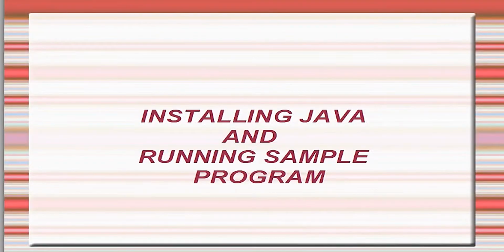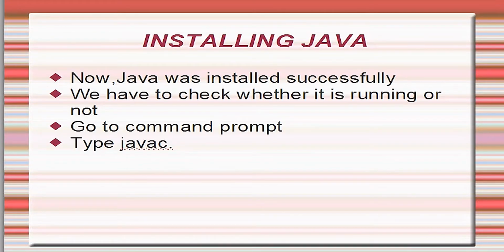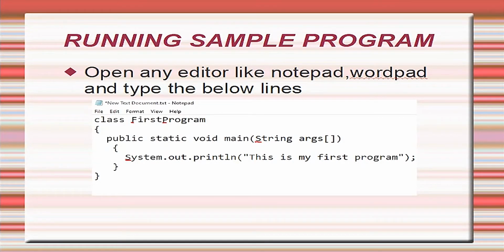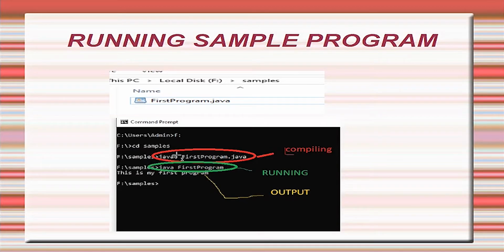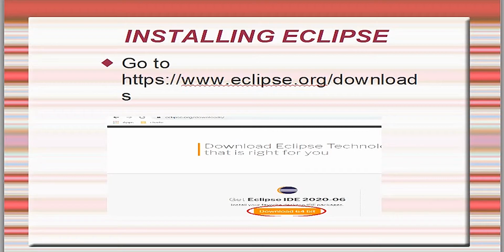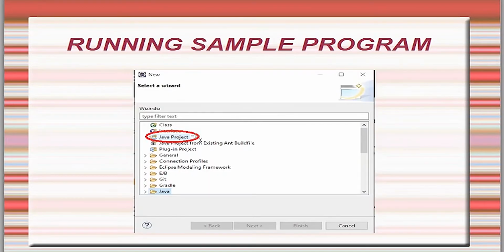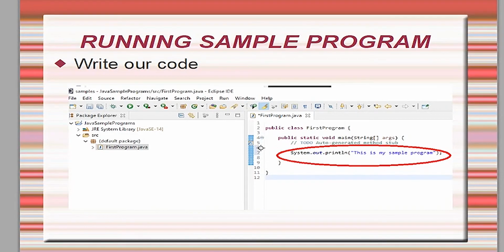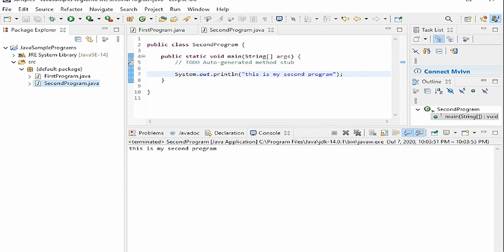How to Install Java JDK and Eclipse IDE | Running a Sample Program | Java Tutorials for Beginners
In this video, we are going to learn How to Setup Eclipse IDE on Windows For Java Development (JDK). How to Setup Eclipse IDE For Java.
How to Setup Eclipse IDE on Windows For Java Development
How to Install Eclipse IDE on Windows 10 (2020)
How to Setup Eclipse IDE on Windows For Java Development + install Java JDK (2020)
How to Download and Install Eclipse Tutorial
Setup Eclipse IDE And Run Your First Web Application - Java Tips
How to Download and Install Eclipse IDE for Java Developers
How to Install and Setup Latest Eclipse IDE for JAVA (using JAVA JDK)
How to Install Eclipse IDE For Java Development
How to Install Java JDK on Windows 10 (2020)
how to install eclipse ide on windows 10,8,7 64/32 bits
How To Setup Eclipse IDE On Windows? | Install Eclipse IDE with Java on Windows
How to Download and Install Eclipse and Java in Win 7/8/10 | latest 2020 | ✔ Complete Installation
How to Install Eclipse & JDK for Java in Window 10 ,8,7